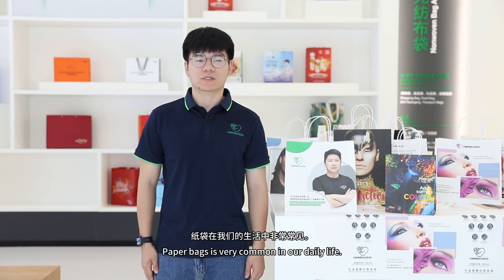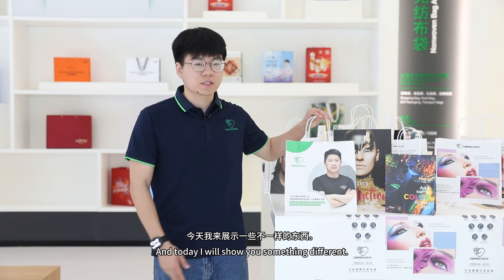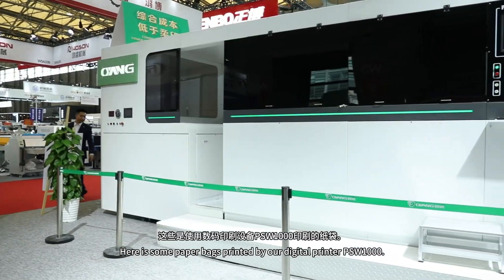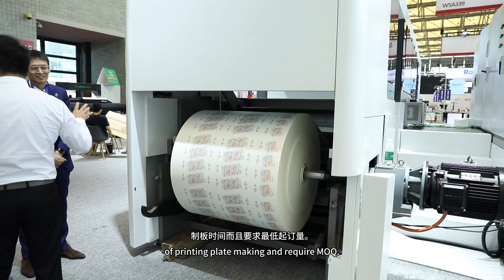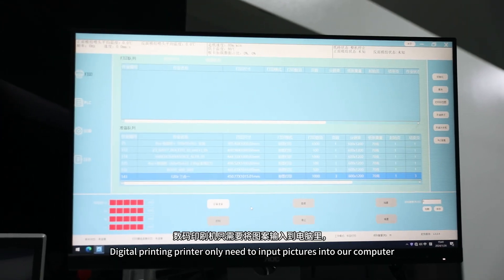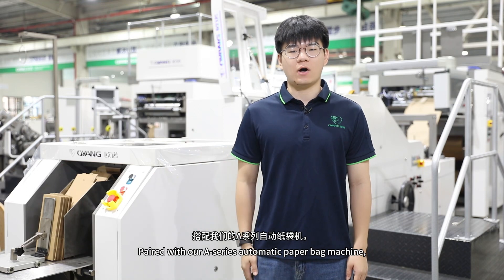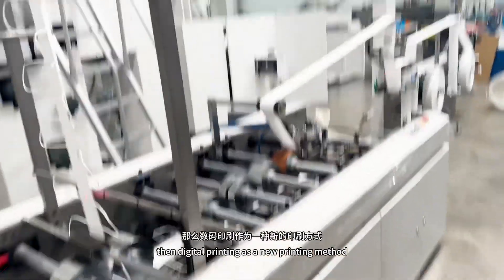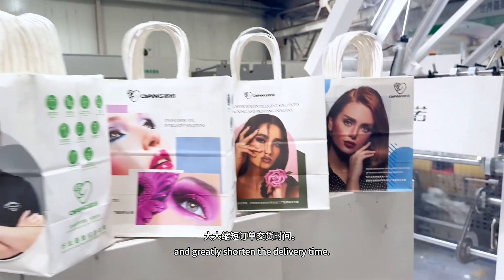Paper Bag Roll To Roll Inkjet Digital Printing Machine | Suitable For Personalized Orders